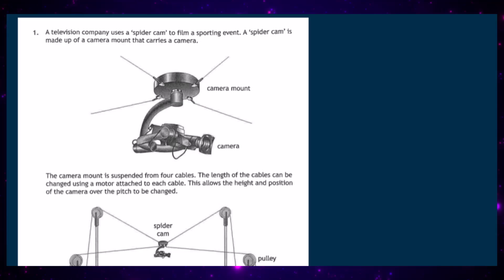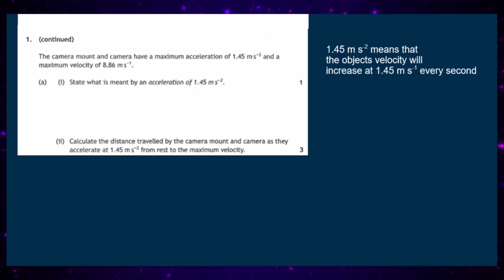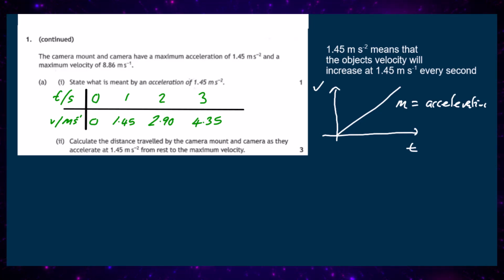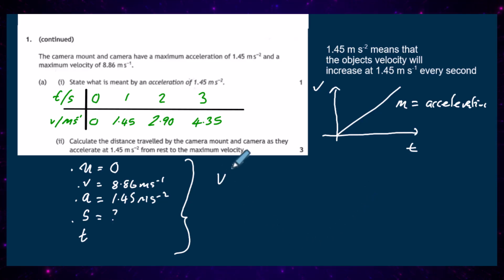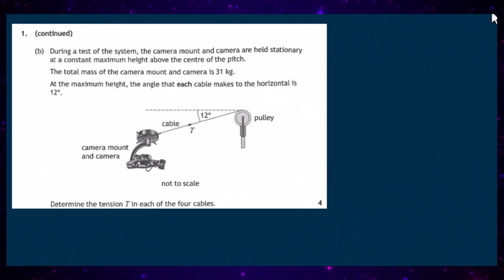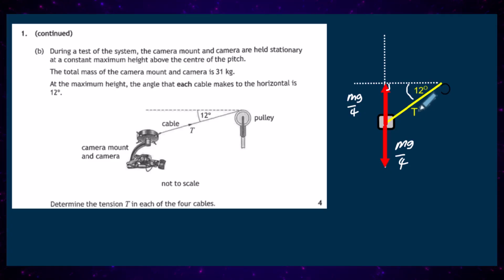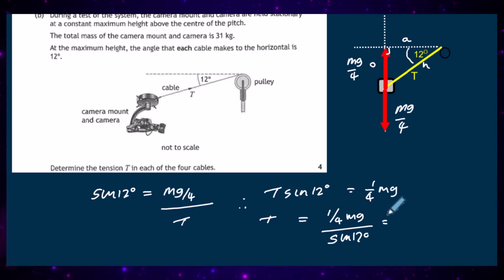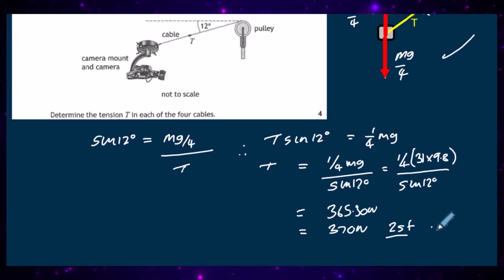Higher Physics 2025 Paper 2 Q1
Video solution
00:00 Introduction
00:10 Q1 a
04:48 Q 1 b